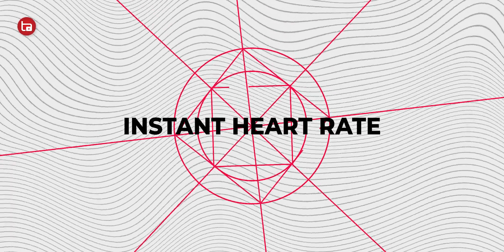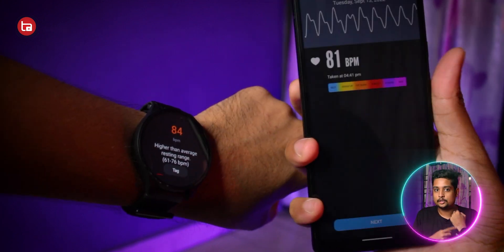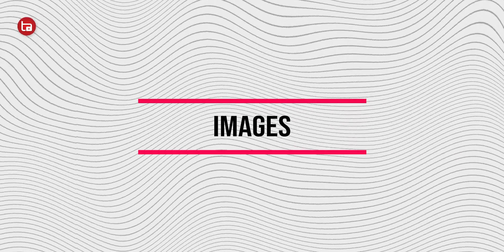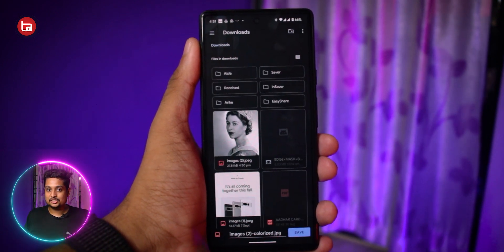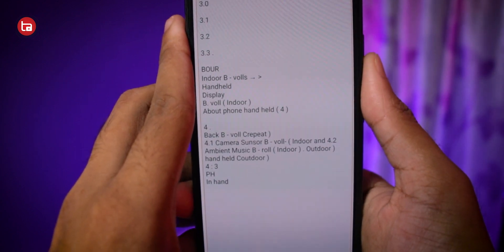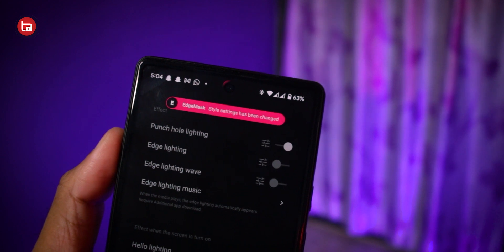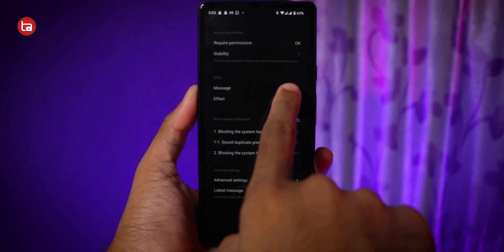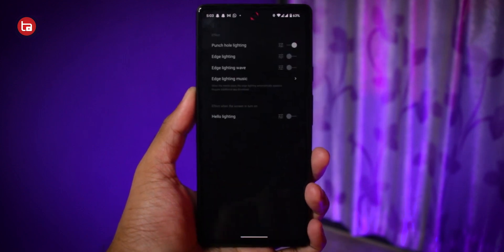GET DYNAMIC ISLAND ON ANDROID 😲😲😲 | Top 5 USEFUL APPS ON ANDROID | Tech Arena